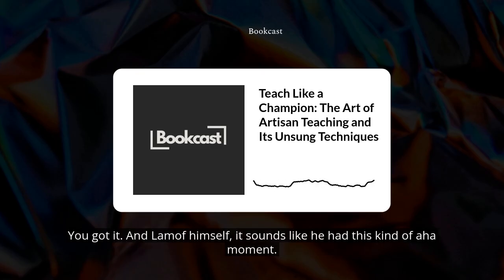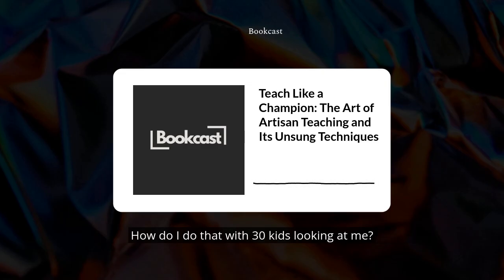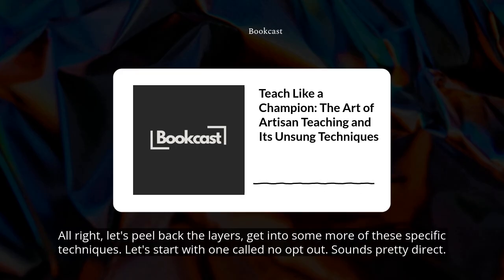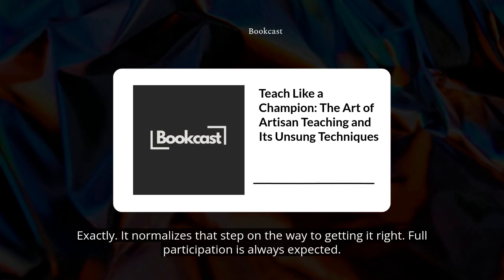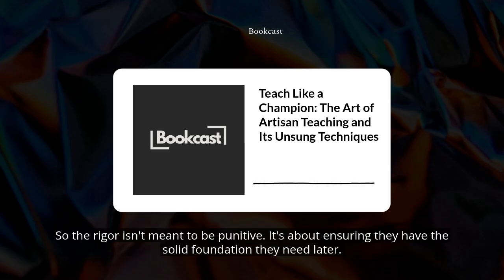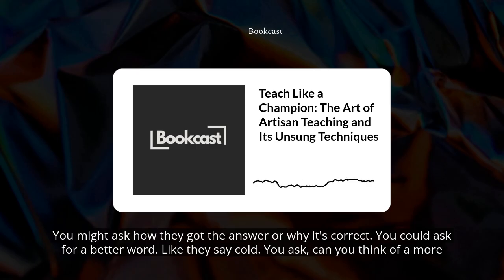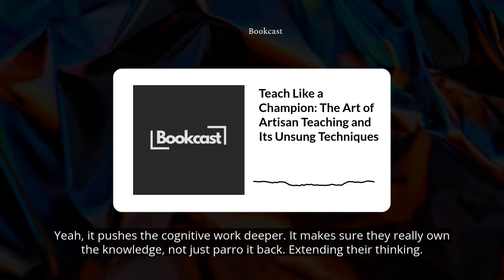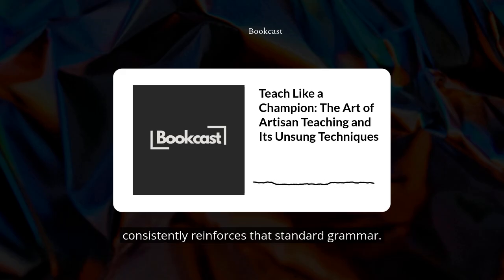Teach Like a Champion: The Art of Artisan Teaching and Its Unsung Techniques | Bookcast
Teach Like a Champion: Techniques for Student Success